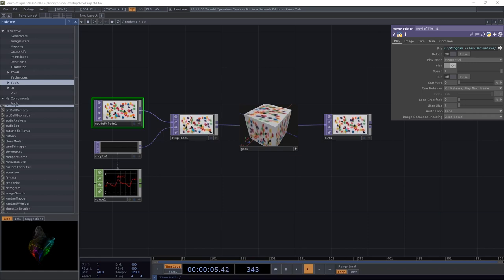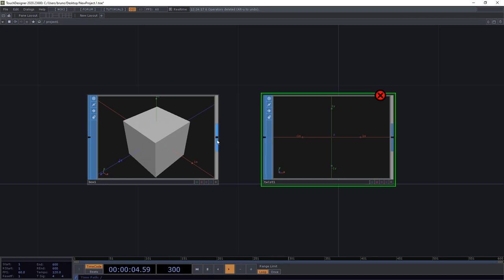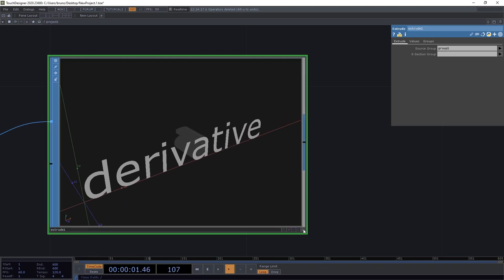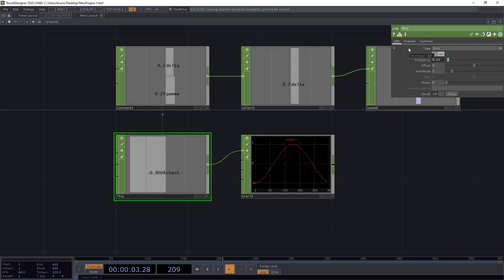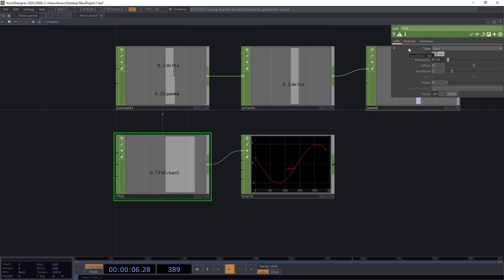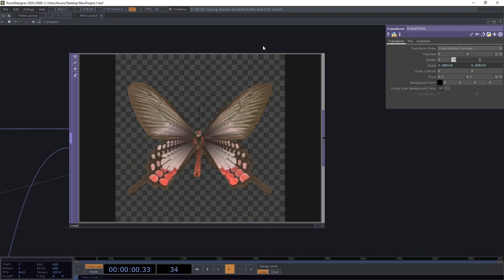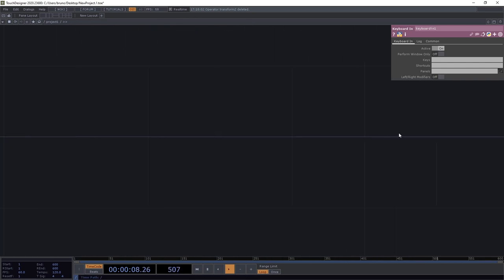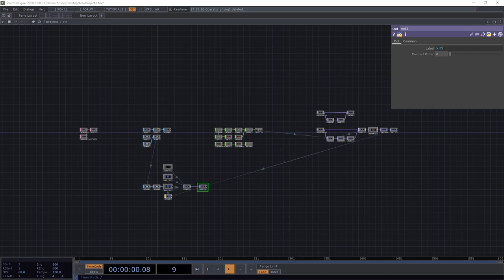TouchDesigner Quick Start Guide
A practical introduction to TouchDesigner for beginners covering the different types of operators, commonly used keyboard shortcuts and how to move around the interface.

TouchDesigner 099 64-Bit Build 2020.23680

00:00 - Intro
00:38 - Getting Started
01:44 - SOP
07:13 - CHOP
13:30 - TOP
17:08 - Palette
18:17 - DAT
20:20 - Rendering Setup
21:42 - MAT
22:50 - Outro